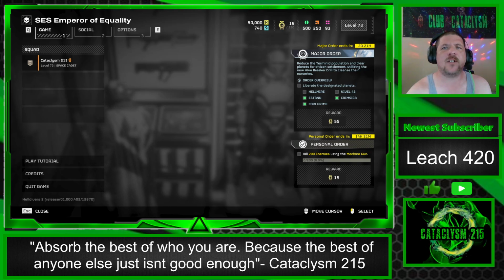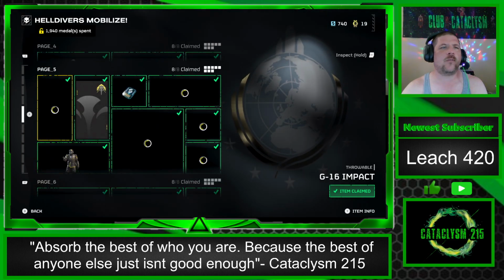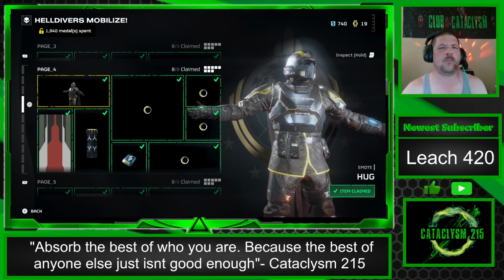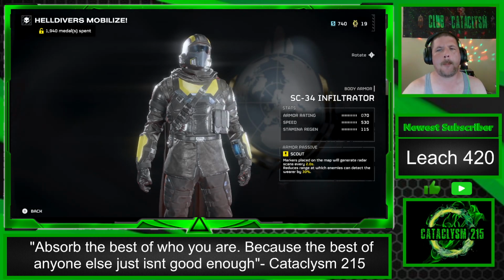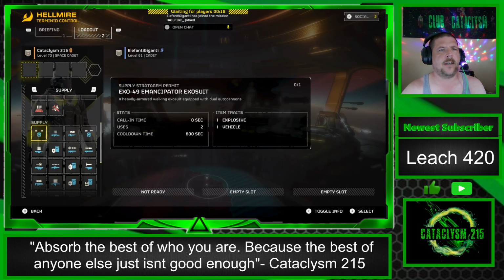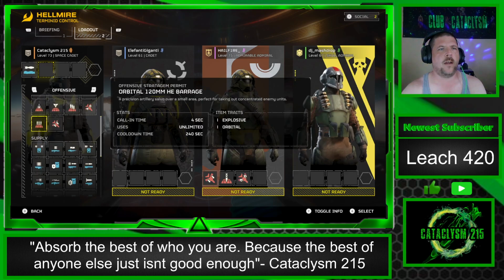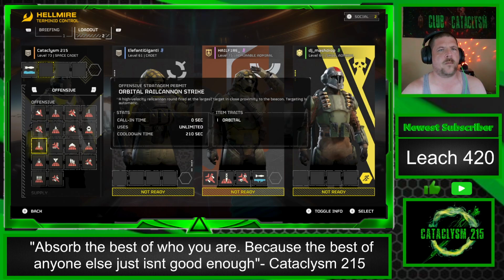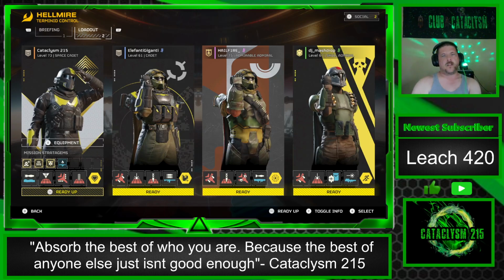How Low Level Players Can Complete High Level Missions PT1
This video will showcase how lower level players can complete higher level difficulties!!!